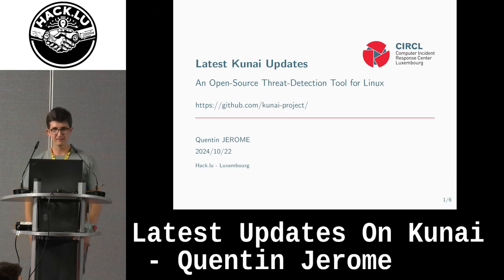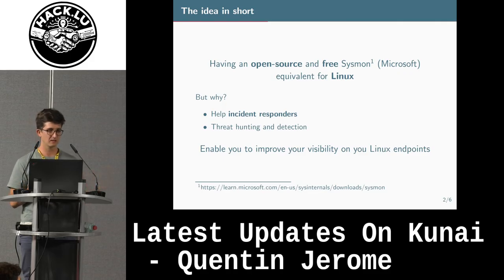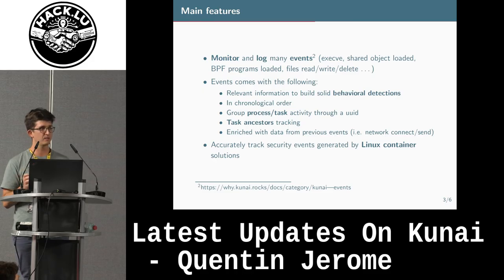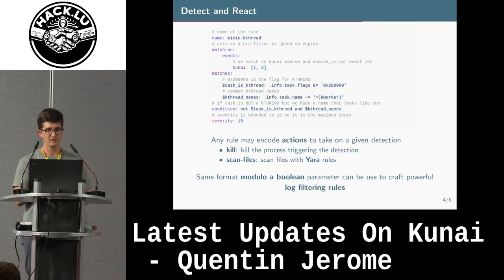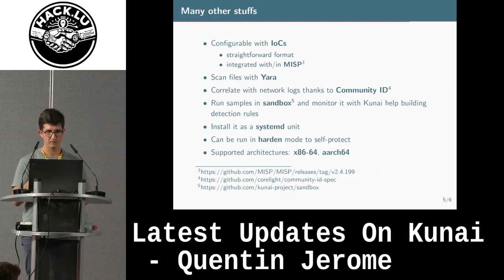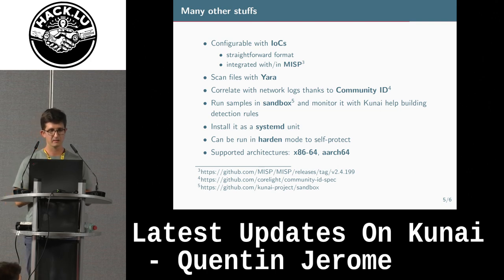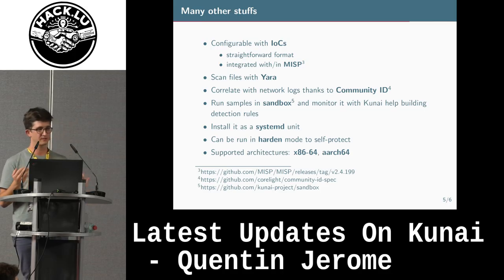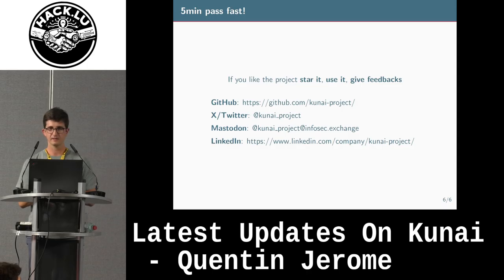Latest Updates on Kunai - Quentin Jerome